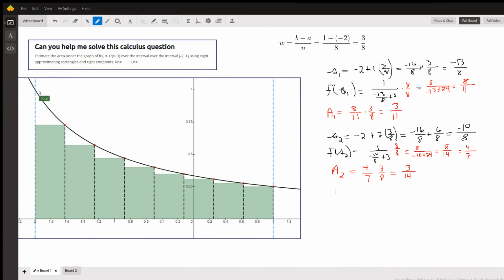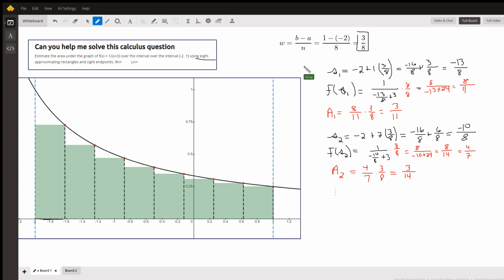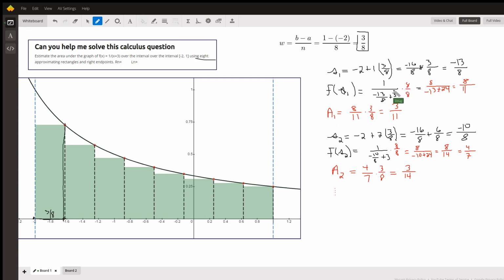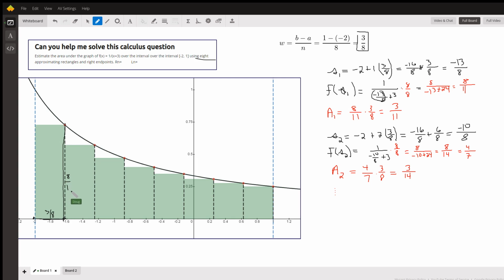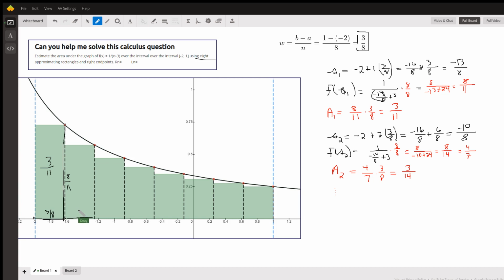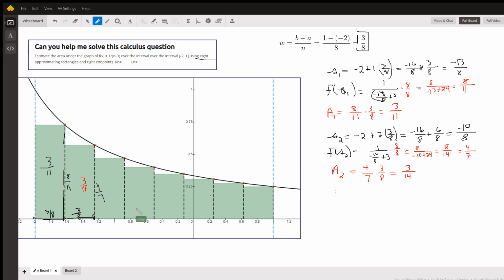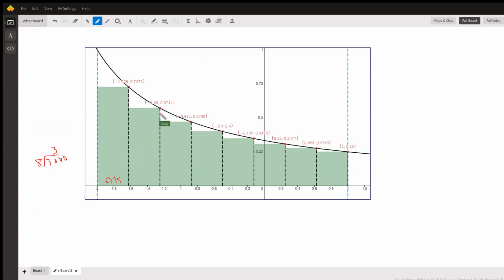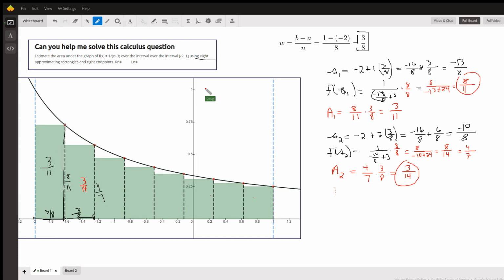Use 8 subintervals over -2 to 1 to approximate area under curve f(x) = 1/(x+3). right endpoints,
Question: Can you help me solve this calculus question
Estimate the area under the graph of f(x) = 1/(x+3) over the interval over the interval [-2, 1] using eight approximating rectangles and right endpoints. Rn=          Ln=

Answered By:

Doug C.